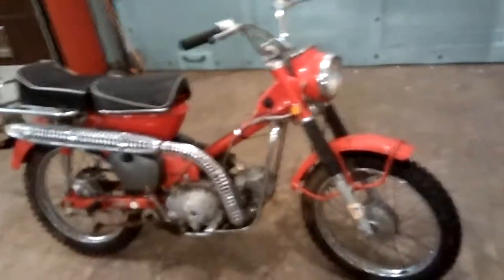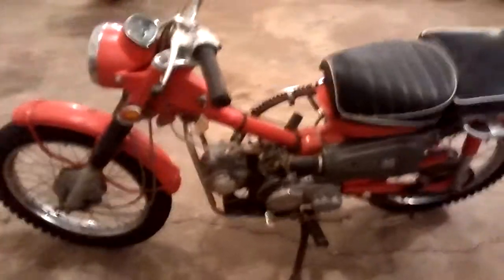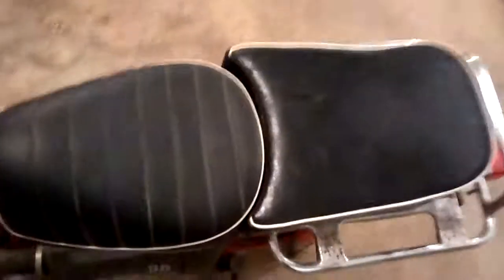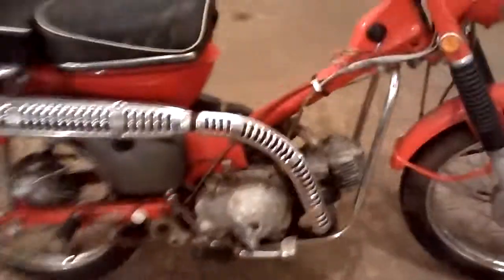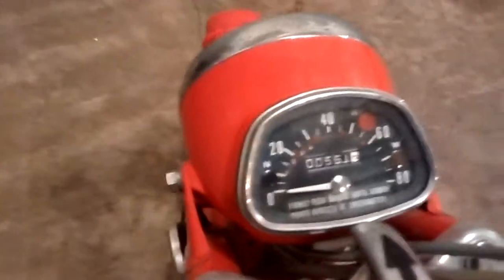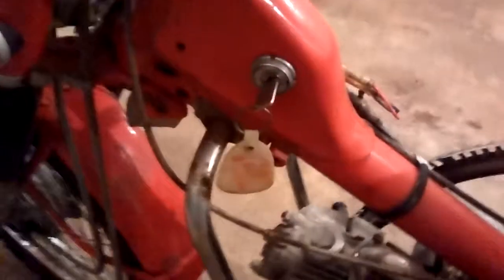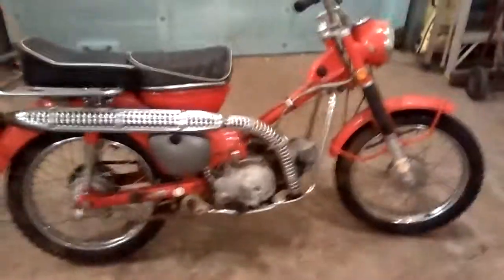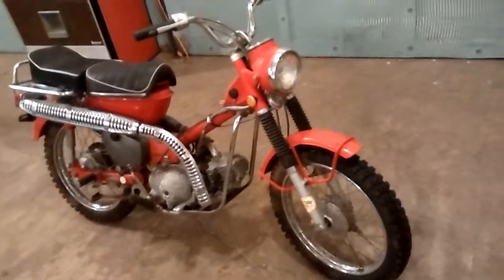1971 Honda CT90 Trail 90 - Parts for Sale - Parting Out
I'm parting out this 1971 Honda CT90 Trail 90.